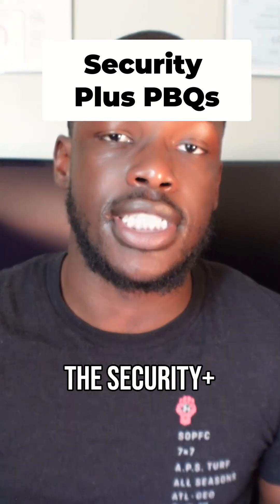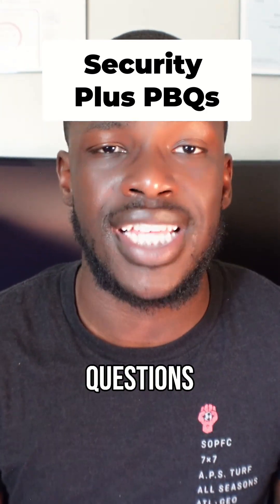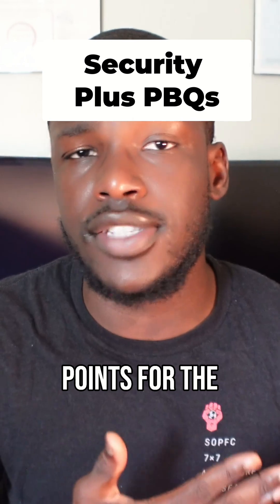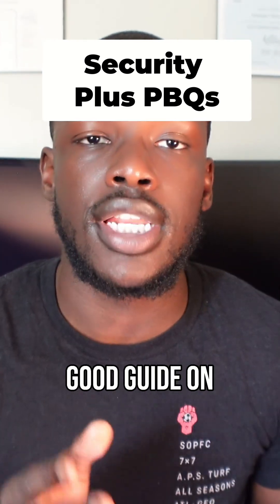Security+ PBQs: Ace the Exam With Cybercraft & FREE Exam Cram!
Preparing for the Security+ exam? Cybercraft on YouTube offers top-notch performance-based question simulations. Inside Cloud+Security provides a free, comprehensive exam cram to help you succeed. Watch these resources for exam success.